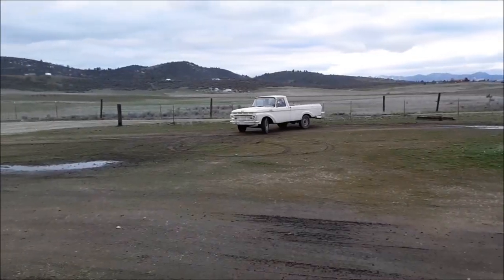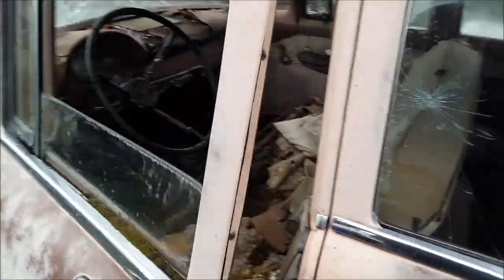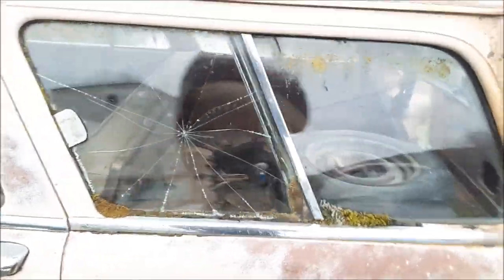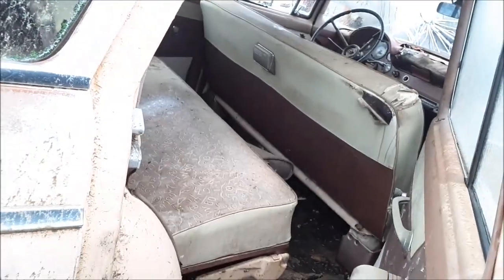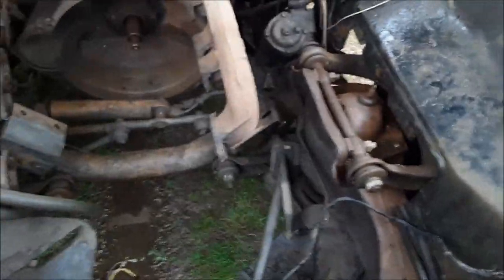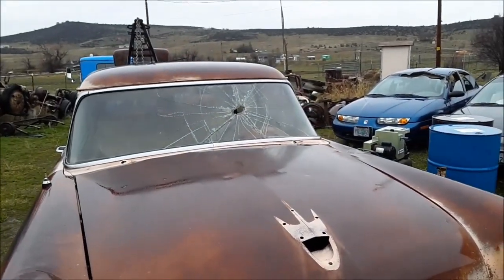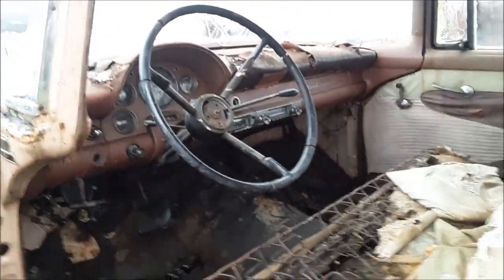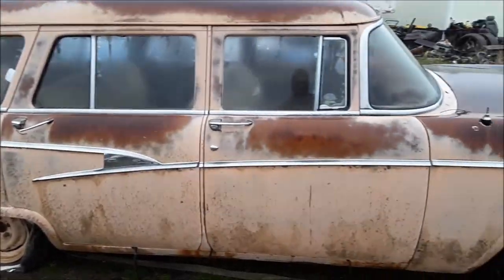1956 Ford County Sedan Walk Around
Walk around the 1956 Ford Country sedan.